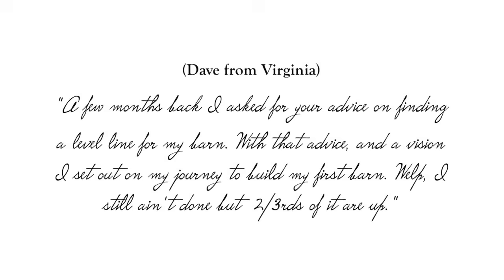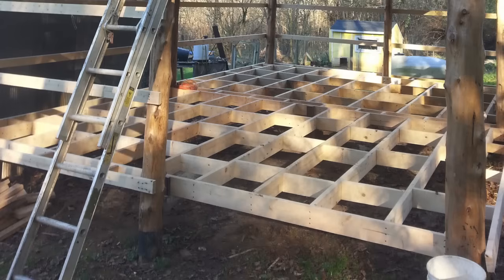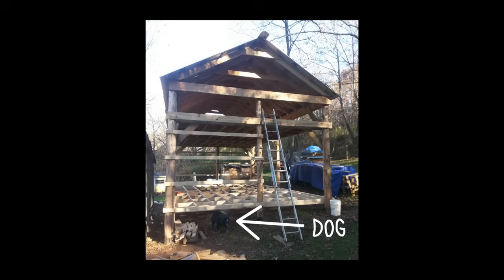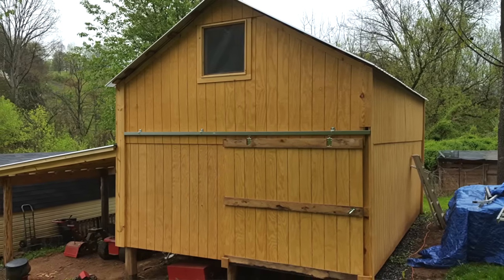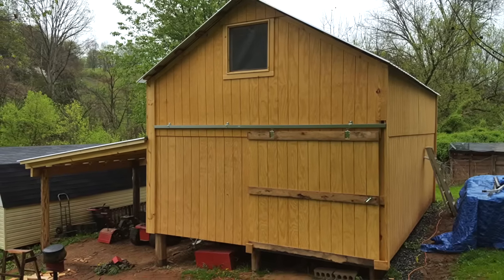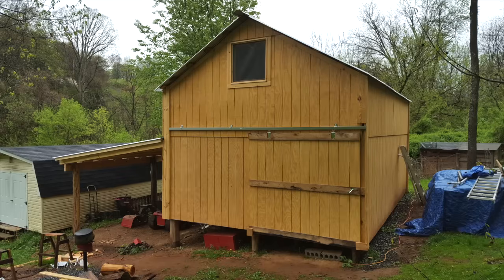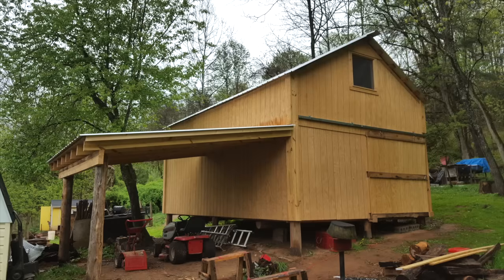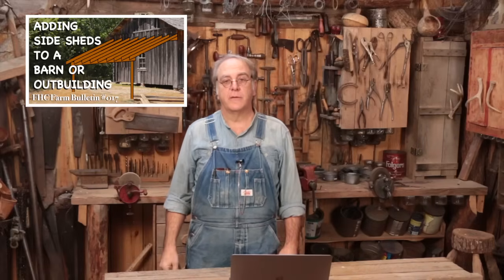Pole Barn with a Floor - FHC Viewer Projects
On this edition of Farm Hand's Companion Viewer Projects Pa Mac shares photos from Virginia viewer, Dave, who built a pole barn complete with floor joists which would make an excellent storage, workshop, or office space. Also discussed are T1-11 siding and it's advantages for the small farm or homestead outbuilding, as well as the advantages and extra space that adding a "side shed" to an existing building can offer.

If you’ve enjoyed this video or others by Pa Mac, a great way to support The Farm Hand’s Companion channel is to shop for Pa Mac’s recommended items through his Amazon storefront: Amazon Store front:
(Pa Mac earns a commission for purchases made through his Amazon links.)

See Pa Mac’s video: “Adding Side Sheds to a Barn or Outbuilding”

Mash here to check out Pa Mac’s book “Building an Old-fashioned Pole Barn”:

Be sure and subscribe to the Farm Hand's Companion channel to see a variety of shows for the small farm or homestead: The Farm Hand's Companion Show, My Favorite Farm Tool, The FHC Q & A Show with Pa Mac, FHC Farm Bulletins, FHC Extras, FHC Viewer Projects, and What I Got at the Auction.

to find articles, posts, photographs, and encouragement for today's self-sufficient farm or homestead. (And be sure to check out the General Store for books (like Pa Mac's "Building an Old-fashioned Pole Barn") or DVD's by Pa Mac